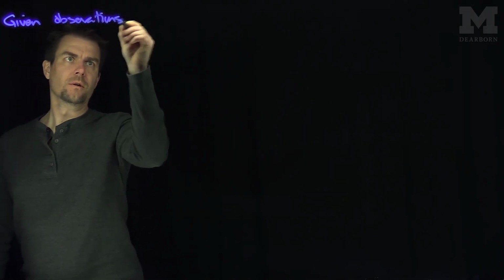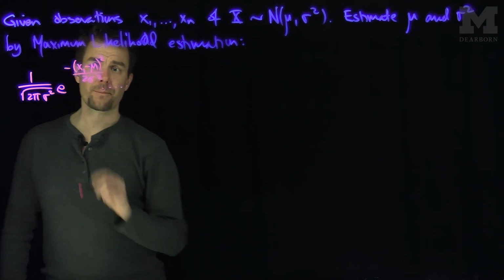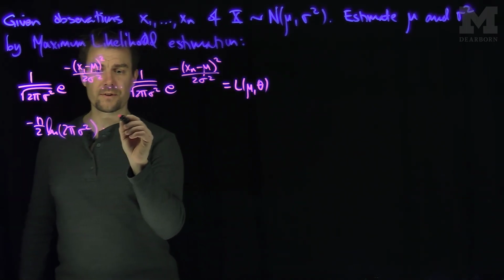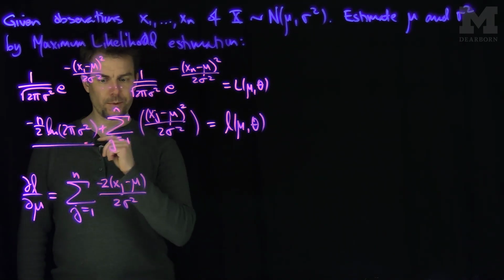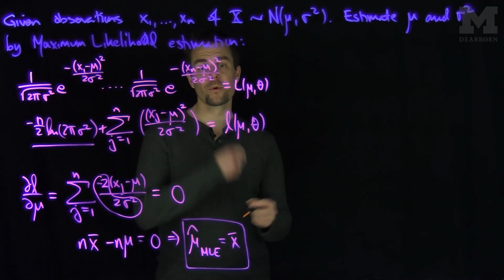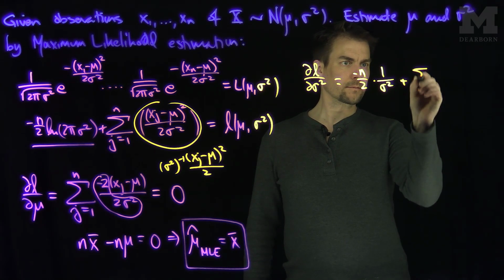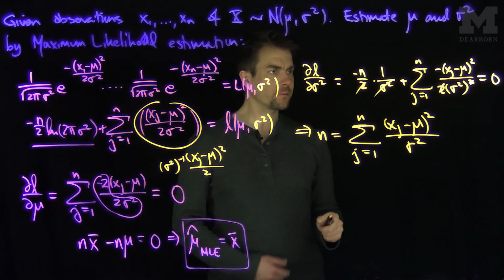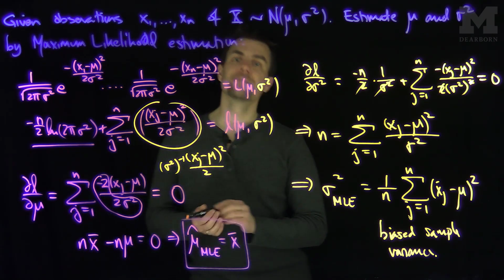Maximum Likelihood Estimation for the Normal Distribution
We find the maximum likelihood estimates for the mean and variance parameters of a normal distribution when complete data is given. The mean estimate is unbiased, while the variance estimate is asymptotically unbiased.